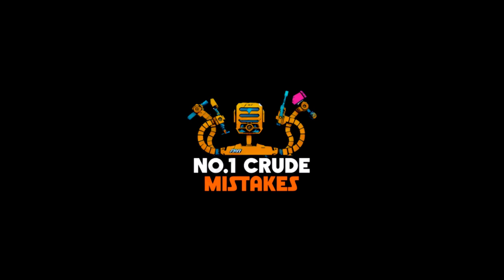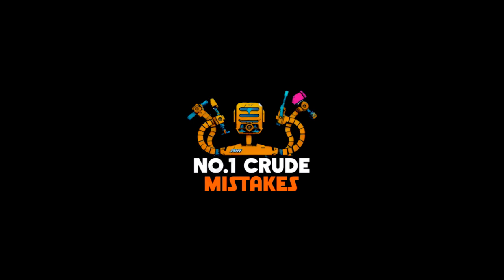Episode 41.5: Handy Stress Release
The podcast is hosted, recorded and edited by Glenn from No.1 Projects, K.J. from Crude But Efficient and Haavard from Behind the Mistakes.

K.J.